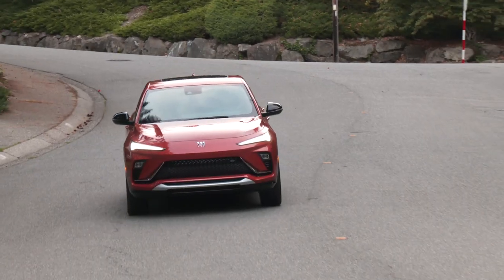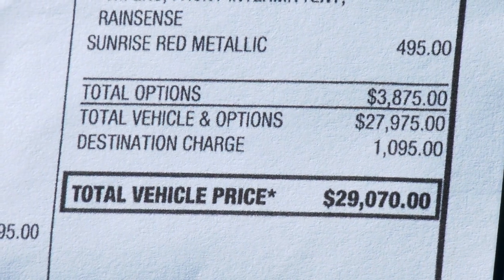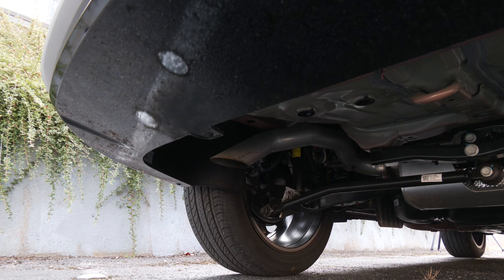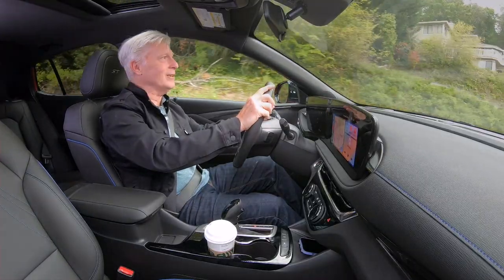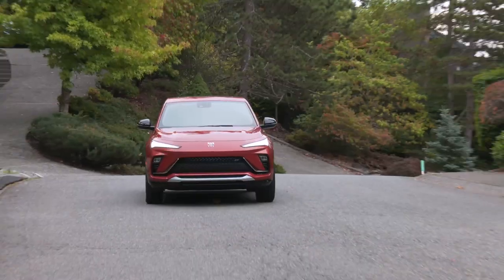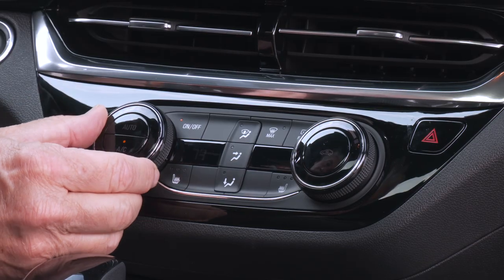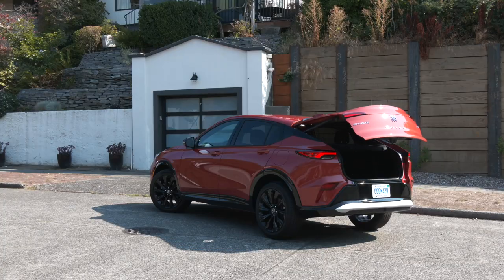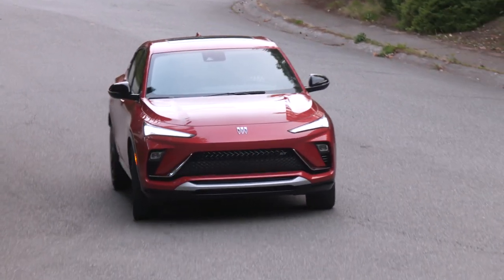The 2024 Buick Envista ST Delivers Style At An Attractive Price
Think cars are too expensive these days? Maybe you’d really rather drive a Buick. The all-new Envista offers style that's as impressive as its affordability.  Buick offers serious value to people looking for solid transportation without a budget brand badge. Tom Voelk drives a mid-tier Sport Touring model optioned up with sunroof, heated seats and steering wheel plus an upgraded rear suspension.